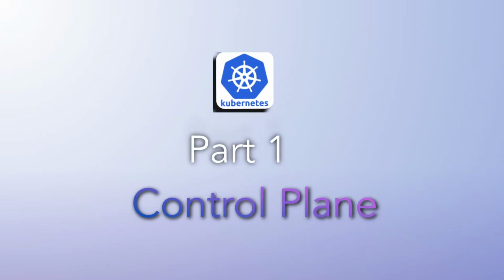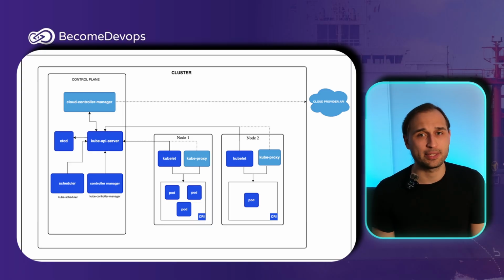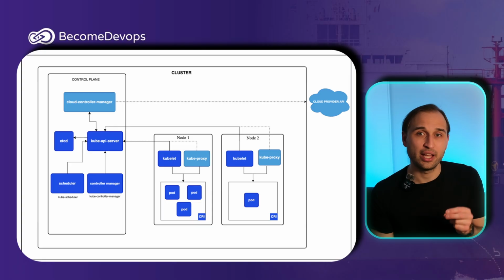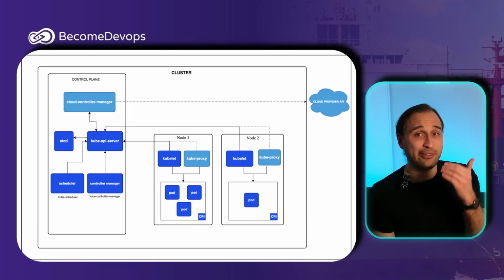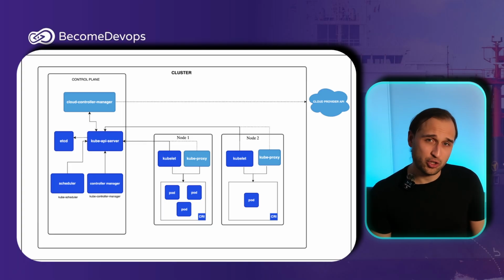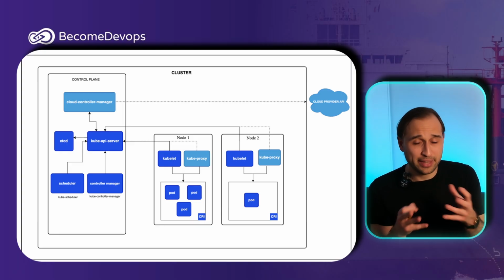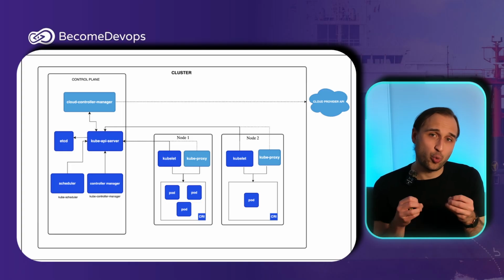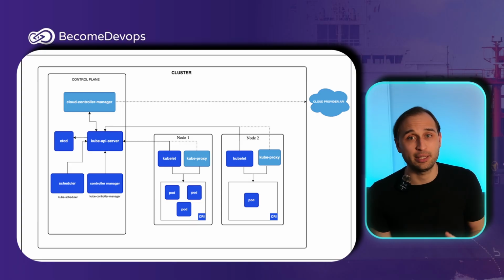Everything you need to know about Kubernetes Archiecture (and how to use it!)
How Kubernetes is Built | Architecture Explained (Control Plane, Nodes, Kubelet) 🚀

In this video, I break down how Kubernetes is built and how its core components work together — including the control plane, worker nodes, kubelet, and more.

If you’ve ever wondered how Kubernetes actually works under the hood, this tutorial will give you a clear and practical understanding of its architecture.

We’ll go through the key building blocks of Kubernetes and explain what each component does, how they interact, and why they matter in real-world environments.

One thing I’ve noticed: many engineers use Kubernetes daily without fully understanding how it’s structured. And these gaps in understanding are extremely common — even among experienced DevOps, cloud, and software engineers.

By the end of this video, you’ll have a solid understanding of:

✅ How the Kubernetes control plane works
✅ What worker nodes are responsible for
✅ The role of kubelet and other core components
✅ How everything fits together in a cluster
✅ Why Kubernetes behaves the way it does in production

This is a practical guide for any DevOps engineer or developer who wants to truly understand Kubernetes architecture — not just use it.

This video is a practical guide for any DevOps engineer or developer who wants to avoid unnecessary Dockerfiles mistakes and implement Docker security best practices.

⏰ TIMESTAMPS ⏰
0:00 - Intro
02:34 - The First Mistake
03:26 - The Second Mistake
04:40 - The Third Mistake
05:55 - The Fourth Mistake
07:21 - The Fifth Mistake
9:13 - Why does it all matter?

📚 MORE DEVOPS & LINUX CONTENT 📚